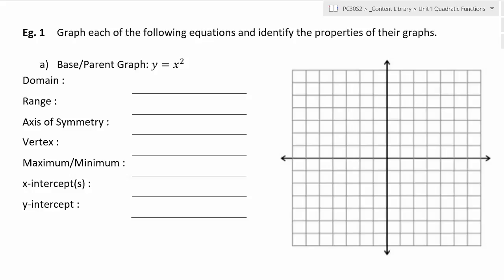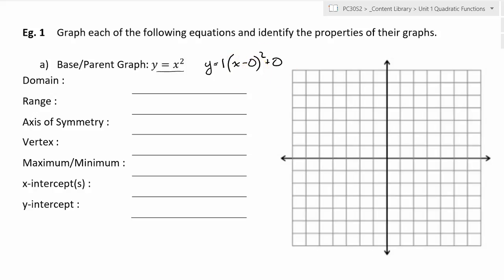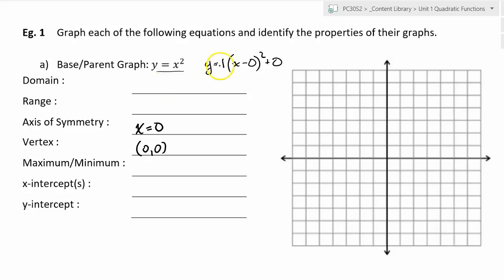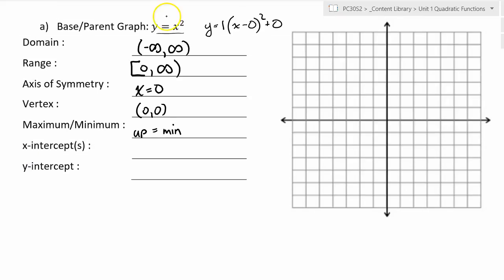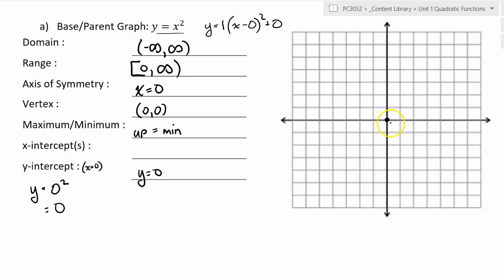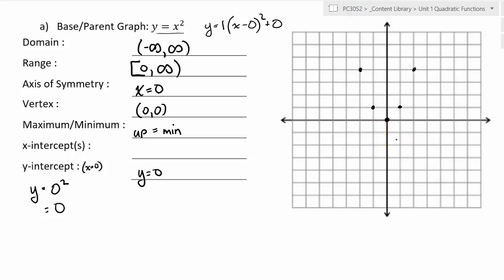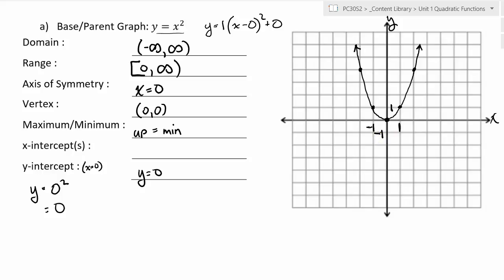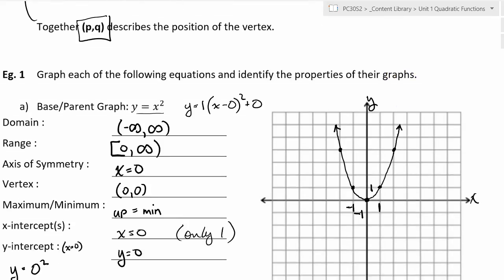U1L4 - 4.4 Vertex Form (R3) (Eg1a)